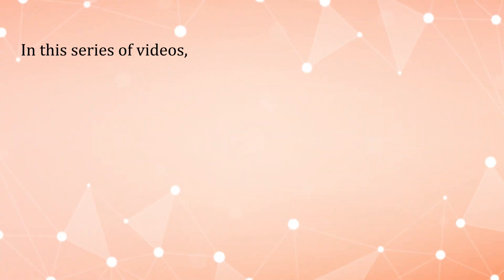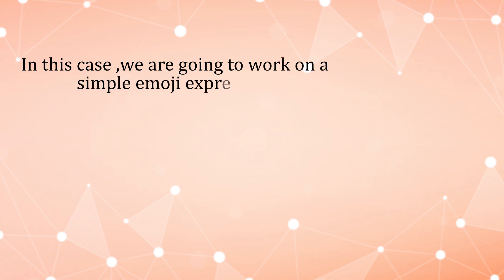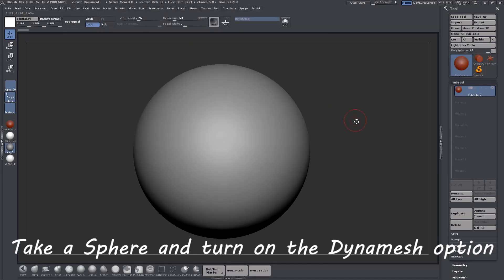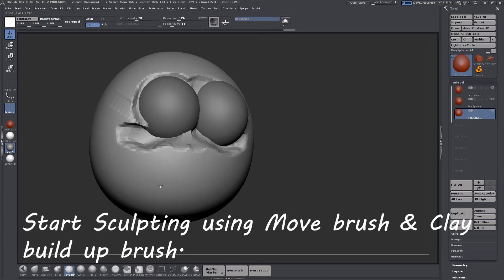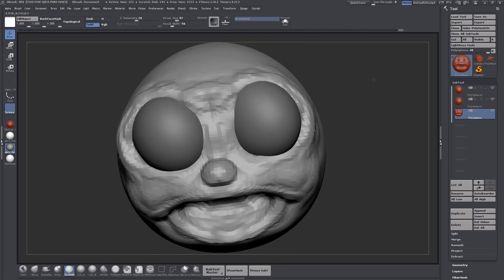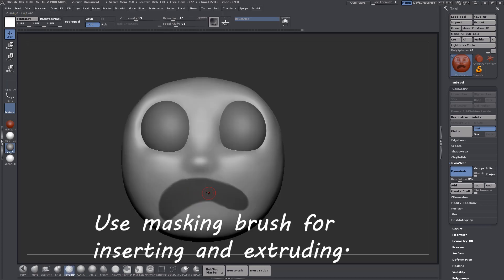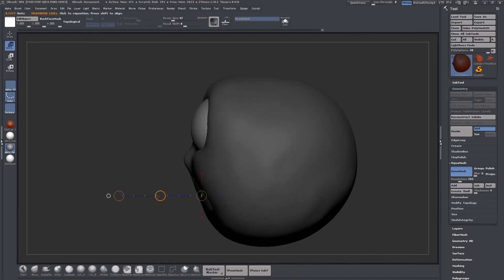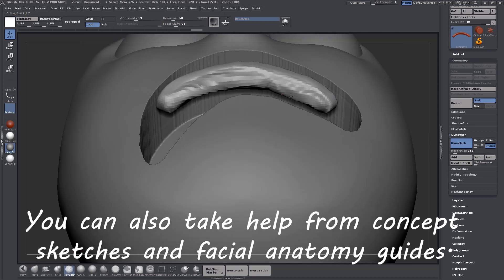Sculpting an Emoji in Zbrush_Part-1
In this video we are trying to show the workflow of zbrush for beginners. We are going to the bare essientials you need to know in order to get started with sculpting in zbrush.

Hopefully this will make the life easier for anyone who wants to use Zbrush as a pure sculpting tool.

Go ahead and checkout the Part-2 video..

Sculpting an Emoji in Zbrush_Part-2 -

brownbearanimation

Brown Bear Animation